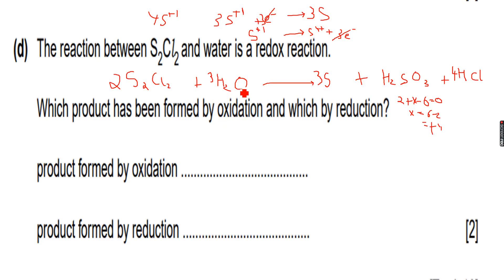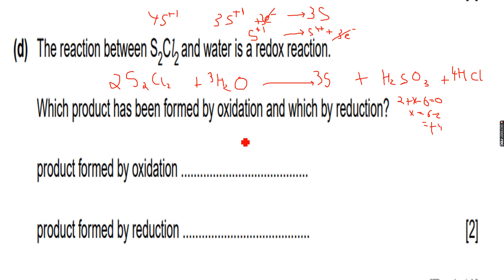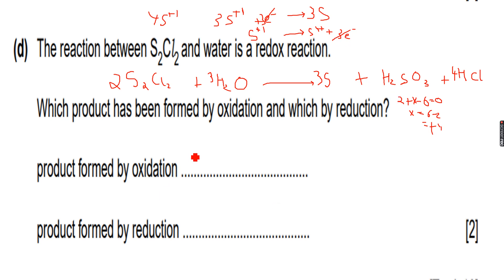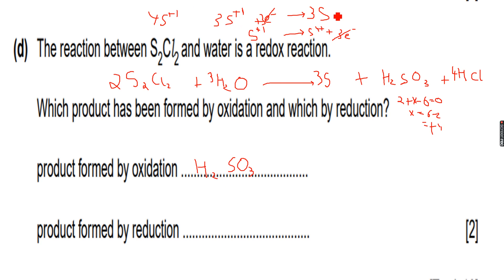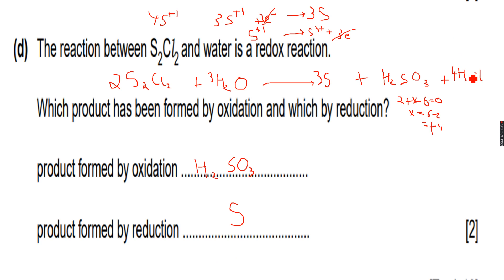AS-Level Chemistry: Redox Reactions Part 11